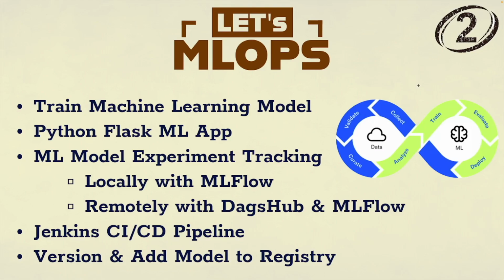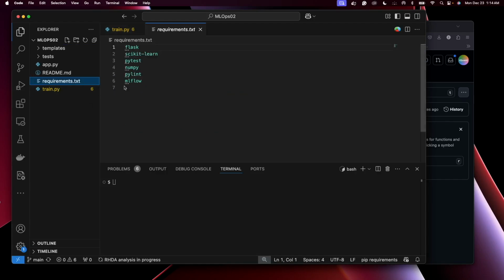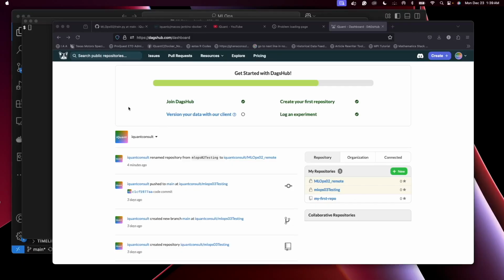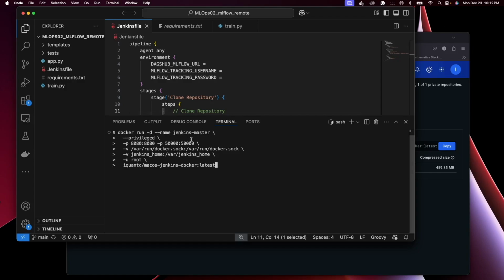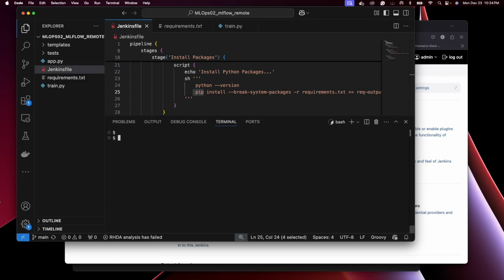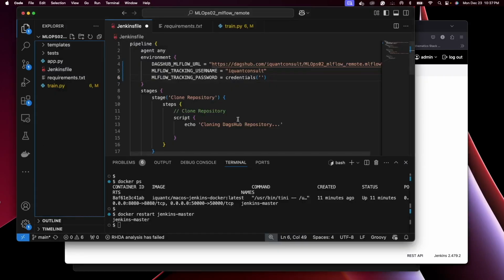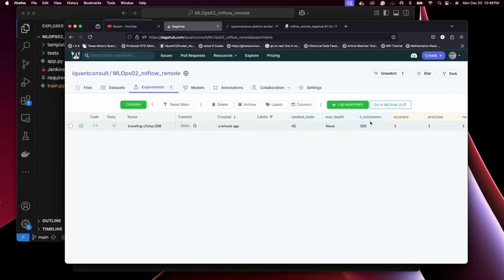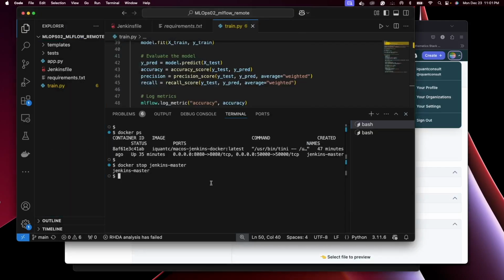🚀 Automate Experiment Tracking of Machine Learning Models using MLflow, DagsHub & Jenkins Pipeline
🚀 Description

Discover how to streamline your Machine Learning workflows with automated experiment tracking and model management!
In this video, we dive into the power of MLflow and DagsHub to efficiently track experiments and manage model versions.

🔑  What You Will Learn:

1. How to set up and Track experiment with MLflow locally
2. How to set up and Track experiment remotely with DagsHub and MLflow for seamless experiment tracking.
3. Automating the entire process using a Jenkins pipeline for maximum efficiency.
4. Versioning and registering your ML models directly in DagsHub for easy deployment and collaboration.

Whether you're an aspiring data scientist or a seasoned machine learning engineer, this tutorial will help you take your MLOps game to the next level.

By the end of this video, you'll have a complete automated pipeline to track, version, and manage your ML models like a pro!

🚀 Timestamps:

0:00 Intro
1:41 ML Code Overview
6:17 Set up MLflow Locally
14:59 Set up MLflow Remotely with DagsHub & Jenkins Pipeline

Happy MLOps'ing! 🎉